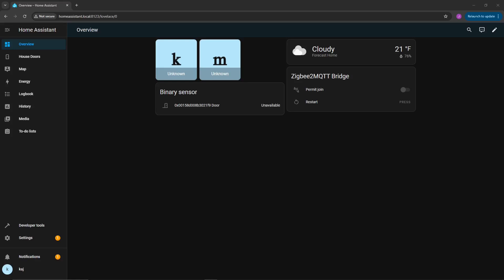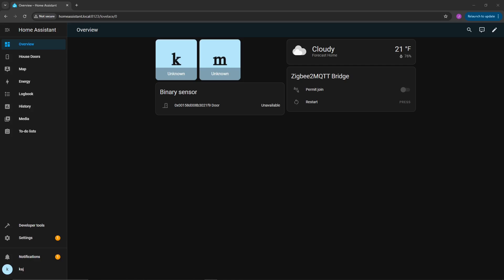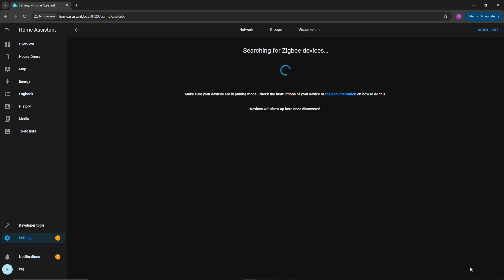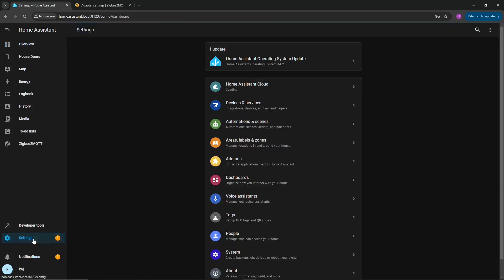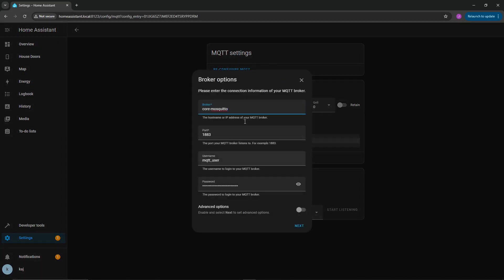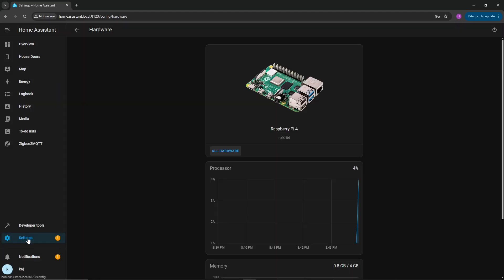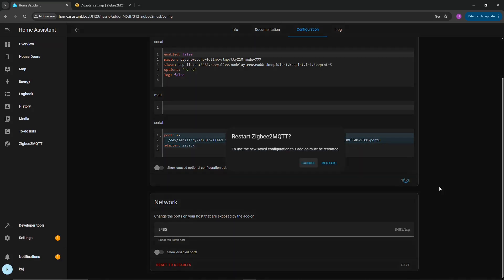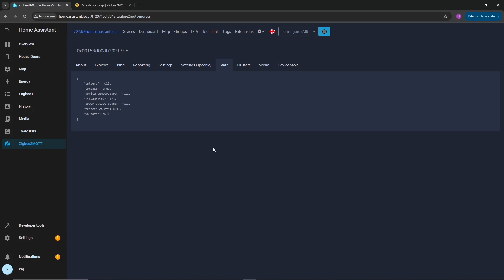Setup AQARA Sensors in Home Assistant (Zigbee2mqtt & ZHA Tutorial)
How to install and configure AQARA Zigbee sensors for your home automation setup. We'll guide you through setting up both Zigbee Home Automation (ZHA) and Zigbee2MQTT in Home Assistant, showcasing best practices and common pitfalls to avoid.

What You Will Learn:

How to install and configure your AQARA door and window sensors.
Step-by-step instructions on integrating Zigbee home automation with Raspberry Pi.
Detailed configuration process for Zigbee to MQTT, unlocking a world of additional devices.
Expert tips to ensure that your home automation system runs smoothly.

Prerequisites:

A Raspberry Pi (preferably model 4 or newer).
Home Assistant installed on your Raspberry Pi.
The necessary hardware such as USB dongles and sensors (links below).

Throughout the tutorial, you'll find insights based on current standards and practical experience that will help you avoid outdated configurations that no longer apply.

🔗 Product Links:
SONOFF Zigbee 3.0 USB Dongle Plus Gateway
Aqara Door and Window Sensor

TIMESTAMPS:
00:00:01 - Introduction to the video topic: Installation and configuration of sensors.
00:00:10 - Overview of the specific sensors being used (AQARA, for doors/windows).
00:00:17 - Introduction to Zigbee home automation and Zigbee to MQTT.
00:01:04 - Prerequisites for the installation: Need for a Raspberry Pi (4 or newer recommended).
00:01:43 - Initial setup process for Zigbee home automation.
00:02:12 - Instructions for adding a new Zigbee device to the system.
00:03:09 - Steps to add the specific purchased sensor to the integration.
00:04:01 - Summary of installation and configuration process for Zigbee home automation.
00:04:14 - Transition to Zigbee to MQTT setup.
00:06:01 - Configuring the MQTT broker with username and password.
00:07:00 - Adding a repository for Zigbee to MQTT integration.
00:08:02 - Important configurations for the Zigbee2MQTT adapter settings.
00:09:34 - Steps for pairing the Zigbee device after setting up MQTT.
00:10:01 - Summary of the video, discussing the advantages of Zigbee2MQTT.
00:10:53 - Closing remarks about continuous learning and useful resources provided.